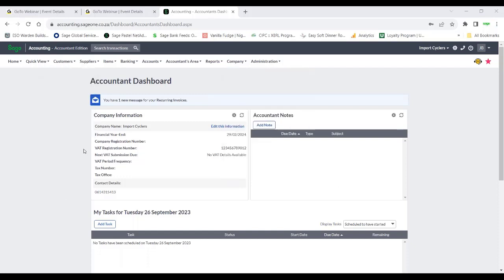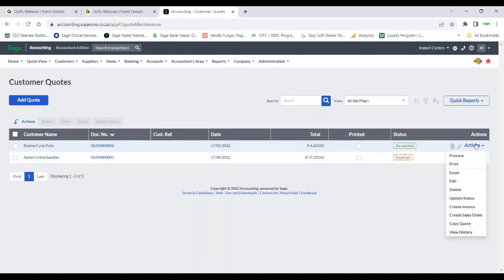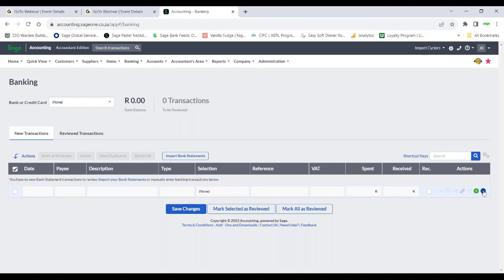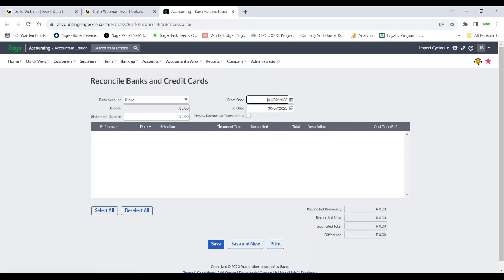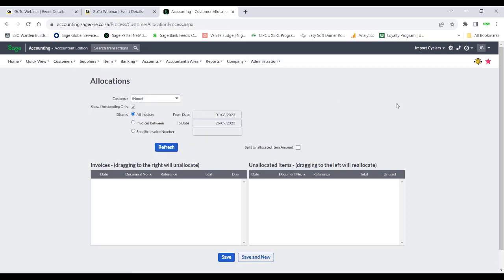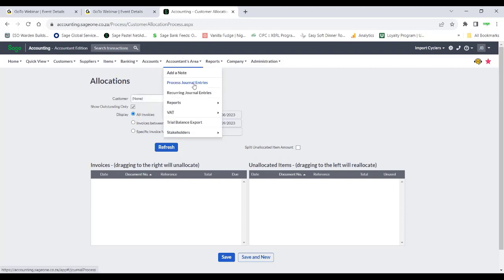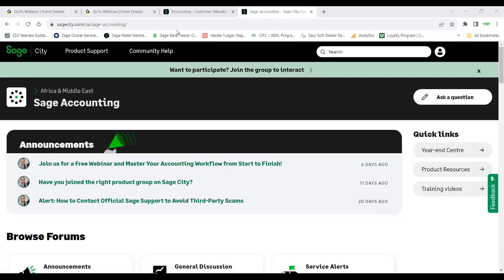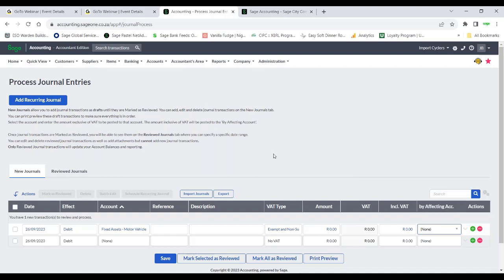Sage Business Cloud Accounting (AME) - Recording of webinar - Overview of the accounting workflow.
In this video we will demonstrate the accounting workflow.

2. Click the profile icon in the upper right corner.
3. Fill out the form and you are good to go.
4. Join the Sage Business Cloud Accounting Support Group
5. Want to know more?